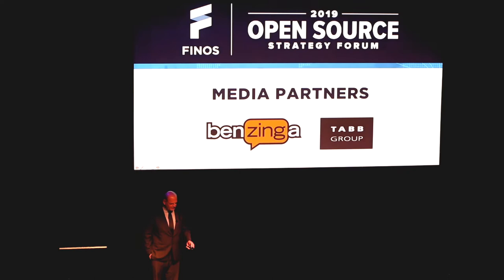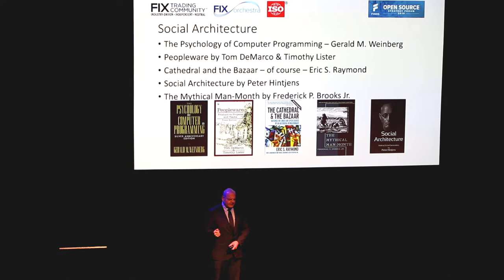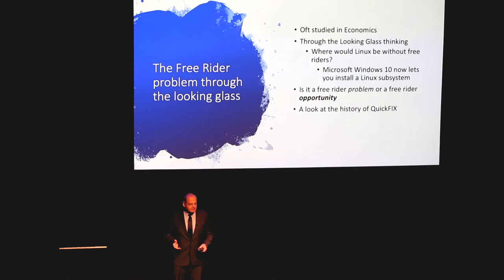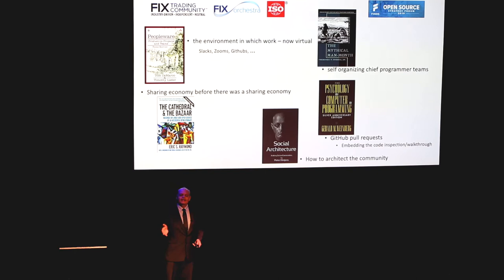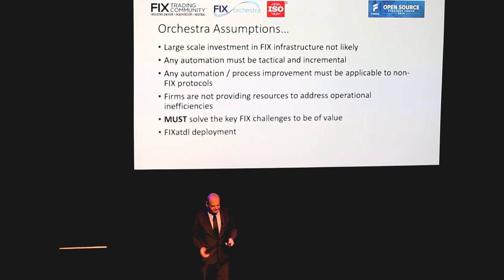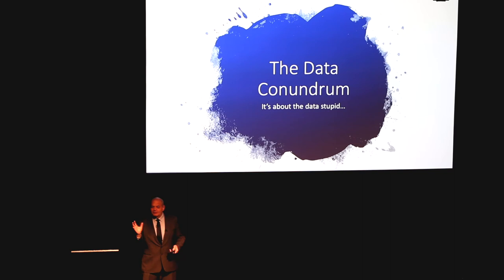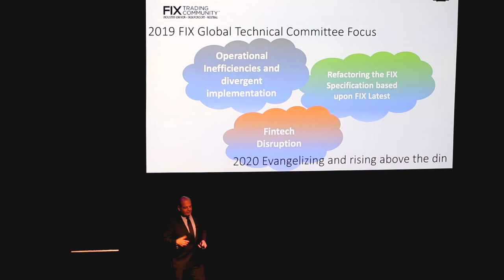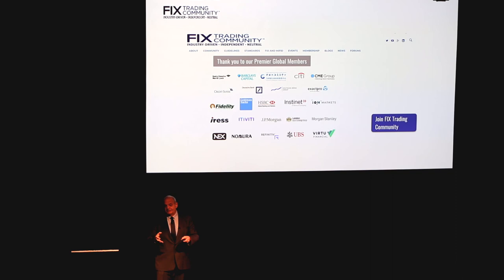Jim Northey | FIX Trading Community | Standards Through the Looking Glass | FINOS OSSF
Jim Northey | FIX Trading Community | Standards Through the Looking Glass: Disruption, Competition, and the Role of Open Source and Open Communities | FINOS OSSF 2019

Jim Northey, Co-Chair Global Technical Committee, FIX Trading Community

A look at the standards landscape from a macroeconomic and geopolitical perspective, possible learnings from forty years of commitment to standards from material science to computer science to financial technology. A brief review of FIX as the original Fintech disruptor. Do standards still have a role in the age of disruption due to the massive sociological change brought on by the Fourth Industrial Revolution? The talk will meander with some musings on some of the principles of standardization, the nature of communities, a visit back to Hintjens' social architecture. A discussion on key standards that could impact or be impacted by the current wave of Fintech disruption and innovation. How knowledge representation, machine learning, and natural language processing can be applied to standardization via machine readable specifications using the open meta-standard FIX Orchestra as an example in Fintech.

Jim Northey's BIO

Jim Northey currently serves as a co-chair of the FIX Global Technical Committee, the Chair of ISO TC68, the ISO Technical Committee for Financial Services, and chair of the US Technical Advisory Group for ISO TC322 Sustainable Finance. Jim is a past member of the US Treasury Office of Financial Research Financial Research Advisory Committee and the US CFTC Technology Advisory Committee Subcommittee on High Frequency Trading. Jim previously served in the roles of FIX Americas Region Co-chair and the co-chair of the FIX Global Derivatives Committee. Jim was awarded the FIA Annual Achievement award in 2006 as part of the team that created FIXML for listed derivatives clearing standardization.

Jim was a Senior Vice President of Strategic Research focusing on Protocol Engineering and Standards at Itiviti Group AB, following acquisition of The LaSalle Technology Group, LLC in 2015, which he co-founded in 2006.

Jim holds a B.S. in Mathematics from the University of Indianapolis and an M.S. in Financial Markets and Trading from Illinois Institute of Technology. Jim is an adjunct instructor of Finance at Michigan Technological University where he teaches courses on Derivatives and Financial Engineering and Financial Technology. Jim serves on the board of the Keweenaw Financial Corporation in Michigan and is the US Director and CIO for V2G Limited based in Camelford, UK.

This video is from the FINOS Open Source Strategy Forum (OSSF) NYC 2019.

►►For free access to all 2019 videos from the conference - visit our